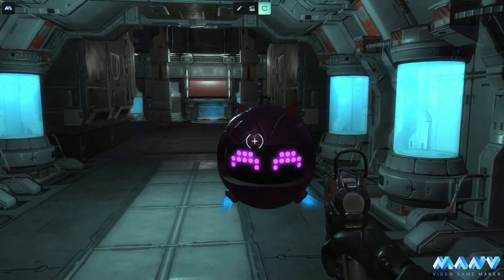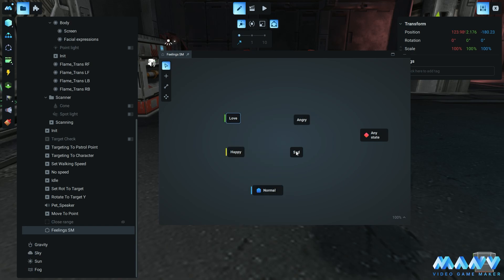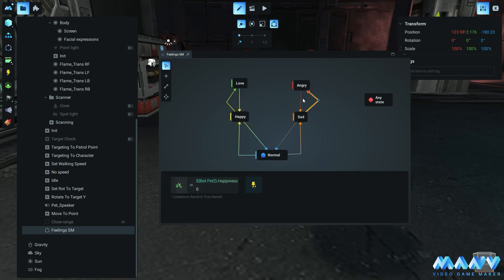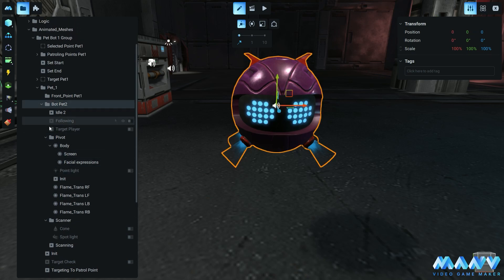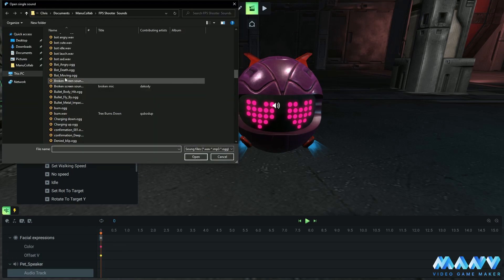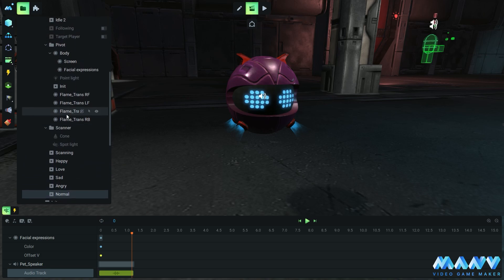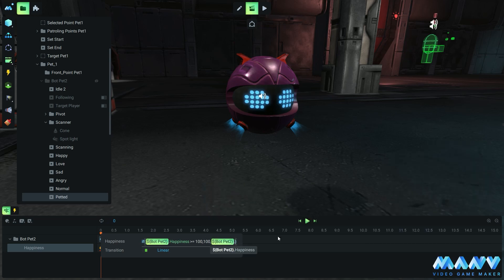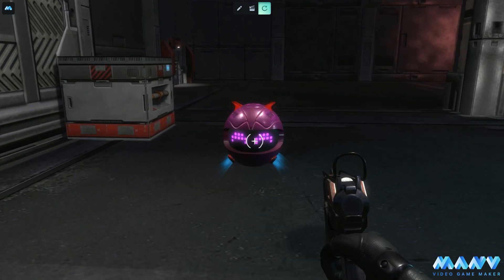MANU NoCode Video Game Maker | Creating a Familiar with the State Machine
Hello again from the Manu development team! Our functionality is constantly improving and expanding. Many of you may have encountered unusual companions known as familiars or pets in various games. We have decided to demonstrate how you can create such a companion for your main character using State Machine.
State Machines can create complex game mechanics such as door opening mechanisms, character and bot behavior, and much more. Manu Video Game Maker offers the easiest way to implement State Machines by configuring triggers and binding animations to State Machine states.